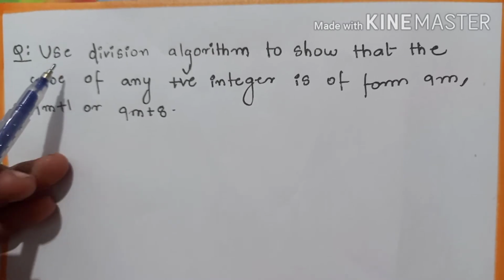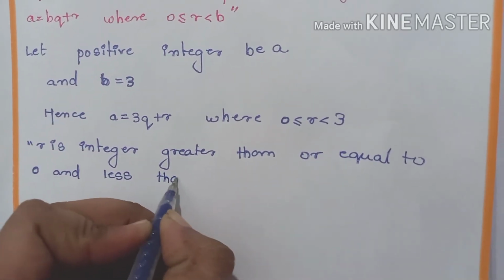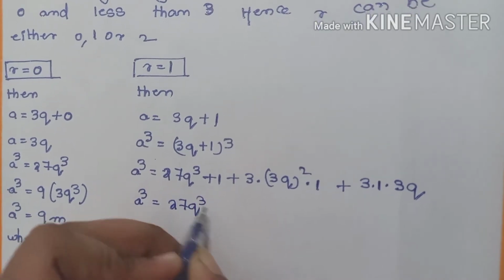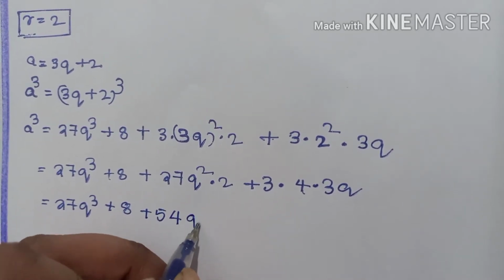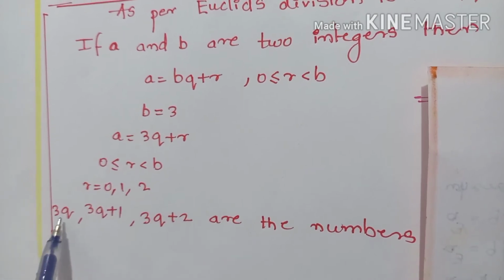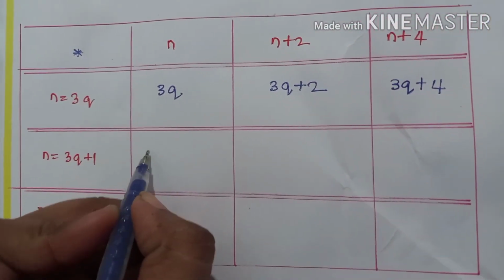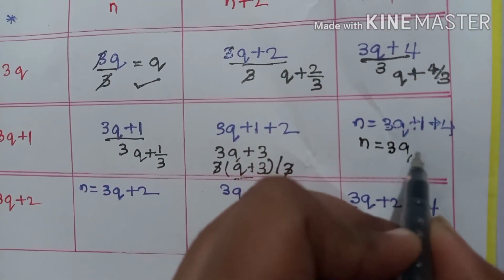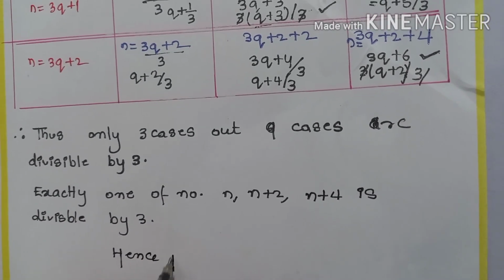MATHS REAL NUMBERS 10TH CLASS CHAPTER -1 PART-2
Students...
Here in this this session I'm going to discuss problems from chapter 1 real_numbers part-2.solve the problems in same manner as I solved in the video to score good marks in your maths boards ...
So students just follow this

use_division_algorithm_to_show_that_cube_of_any_positive_integer_is_of_the_form_9m_9m+1_or_9m+8
show_that_one_and_only_one_out_of_n_n+2_or_n+4_is_divisible_by_3_where_n_is_any€postive_integer